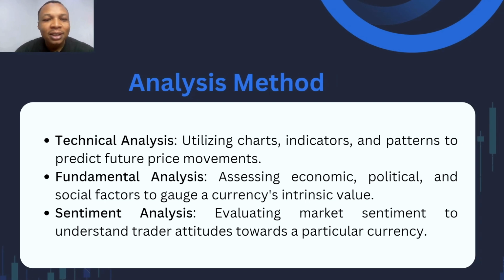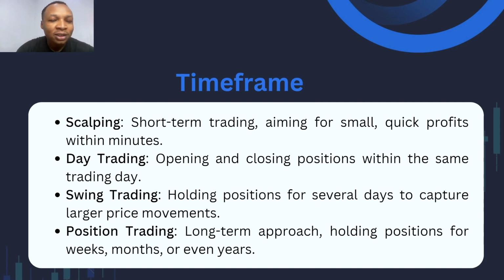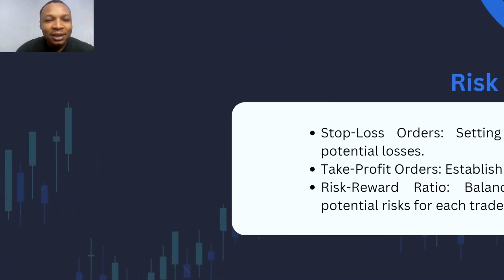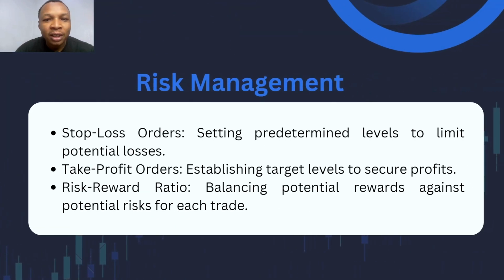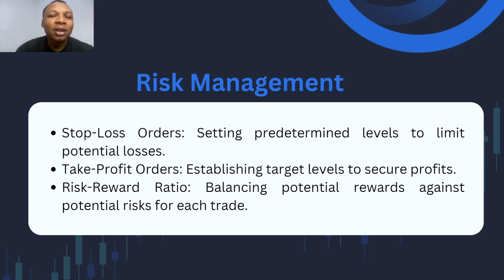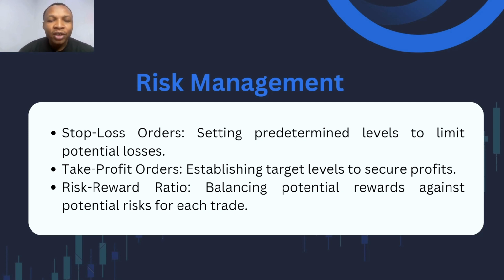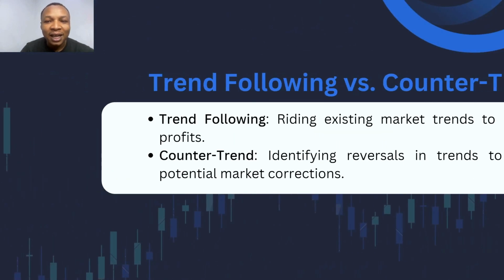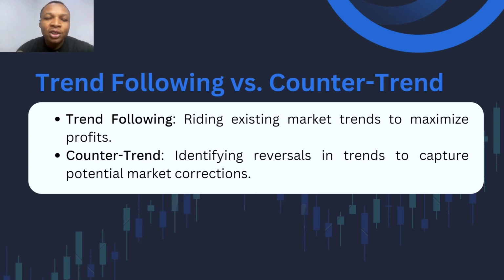Forex Trading for Every Beginner- What are Forex Strategies - Episode Ten